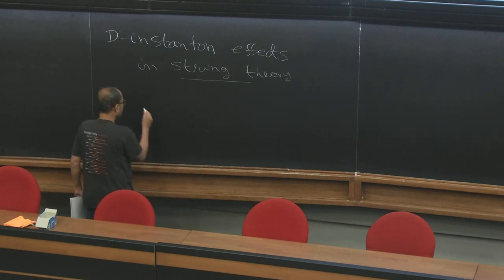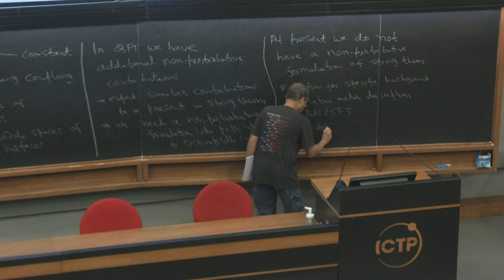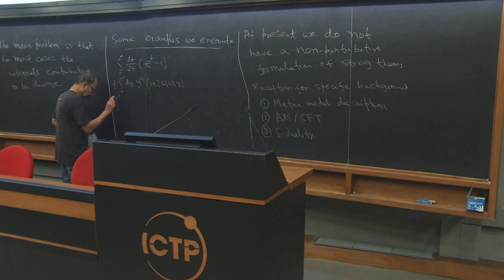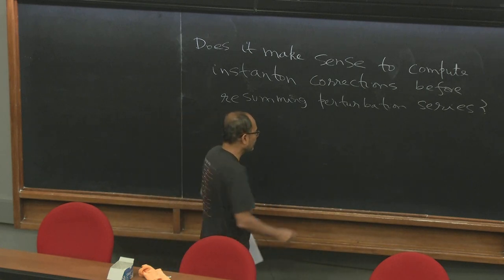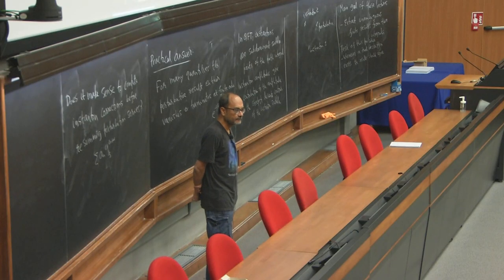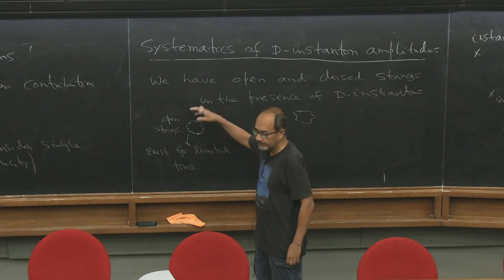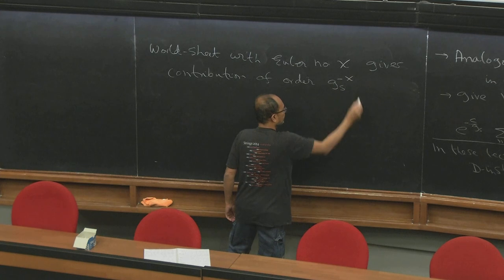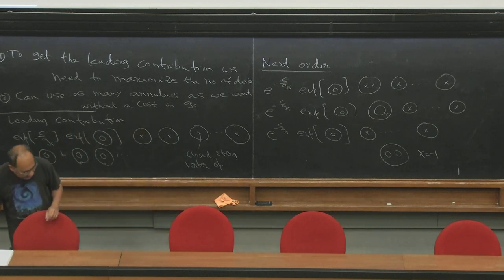D-Instanton Effects in String Theory - part 1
Speaker: Ashoke SEN (ICTS Bangalore, India)